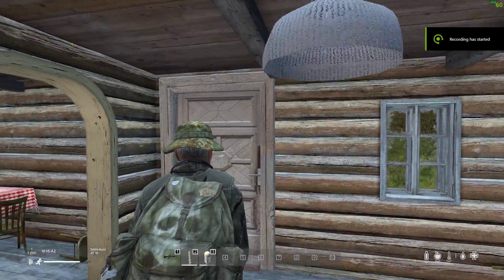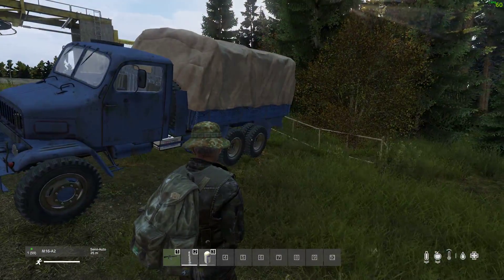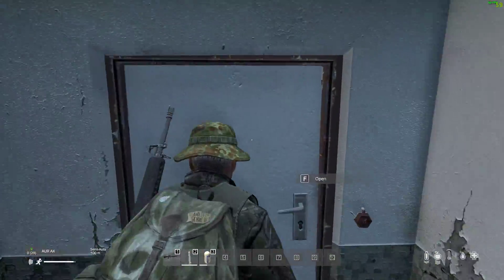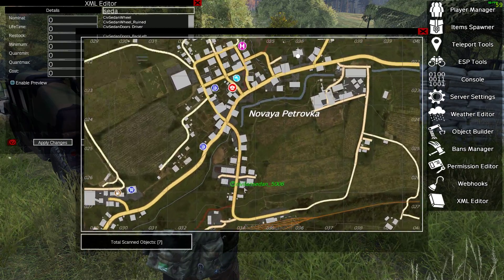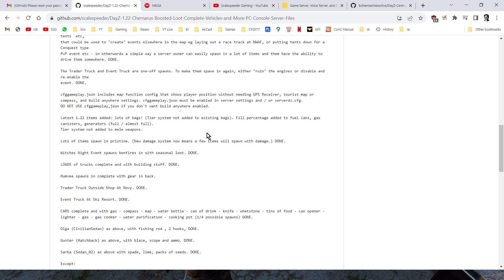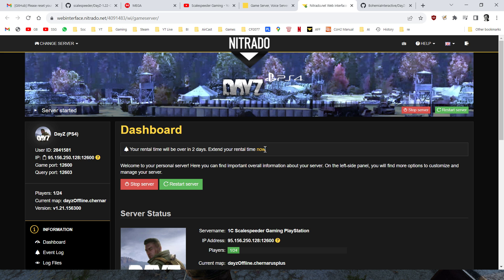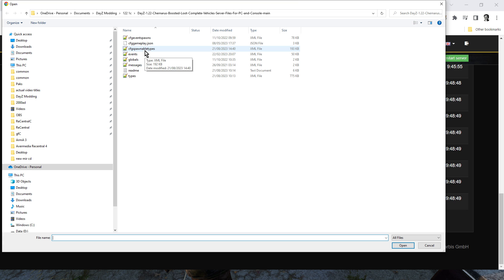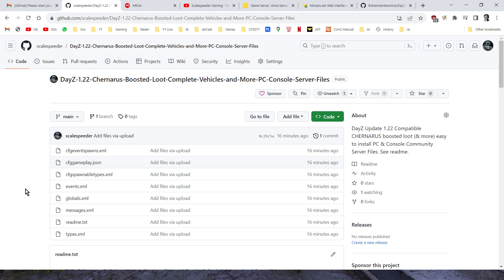DayZ Update 1.22 Compatible Chernarus Boosted Loot (& More) PC & Console Community Server Files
PLEASE DON'T USE THESE FILES UNTIL 1.22 HAS GONE LIVE!
At the end I forgot to address how to install these files on a PC Server, which don't have the "reset mission xmls's to default" option. On PC you either do a fresh install to get the files, or use the mission files supplied with the DayZ Experimental Server in your Steam Library, or use the mission files from BI's repository, IF it has been updated
In this beginners guide tutorial I show you how to add my boosted loot, complete cars (and more!) xml and json files to your server, to add more food, more guns, build anywhere, and lots of quality of life improvements that will make your Community Servers version of DayZ Chernarus be a little easier to survive for your players.
These files work on PC, PlayStation & Xbox Console Servers, and in the examples I'm working on a Nitrado Server.
Thanks, Rob.